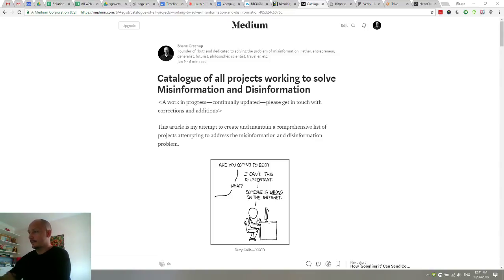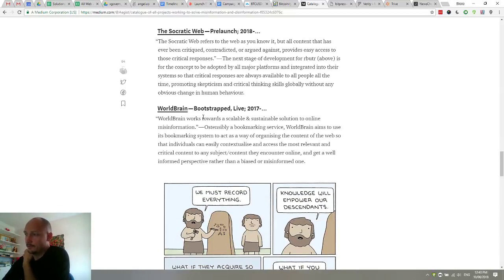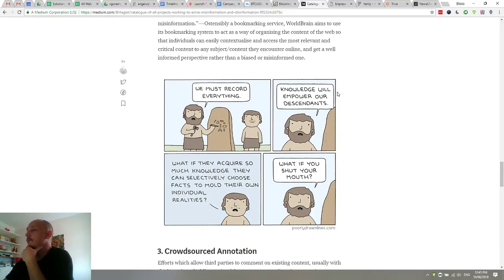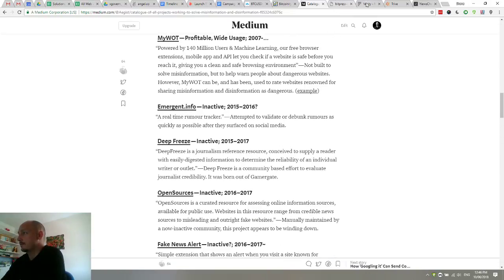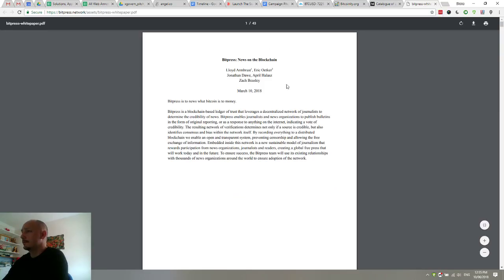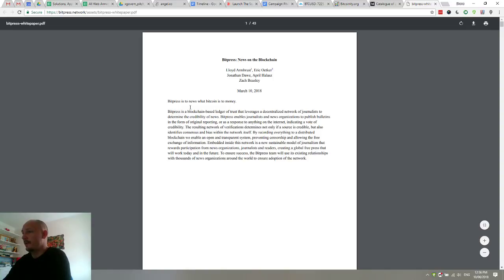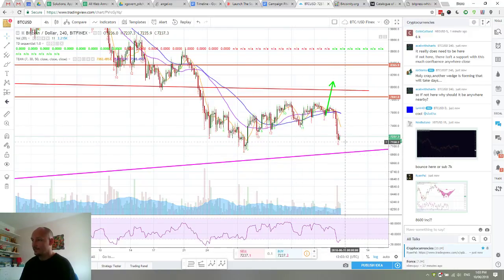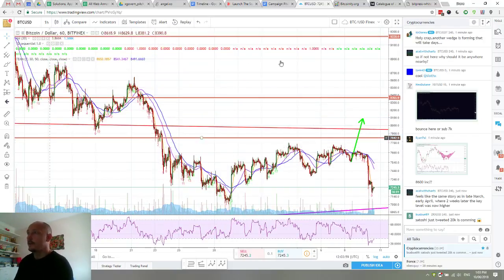2018-06-10 Shane Greenup Daily Stream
My daily ramblings on thoughts I have had, jobs and tasks I need to get done, and things accomplished since yesterday.

It's probably even more boring than it sounds!